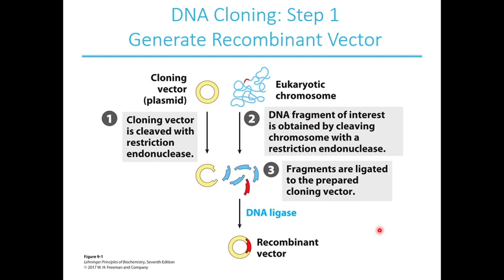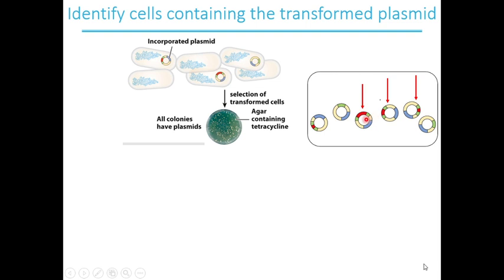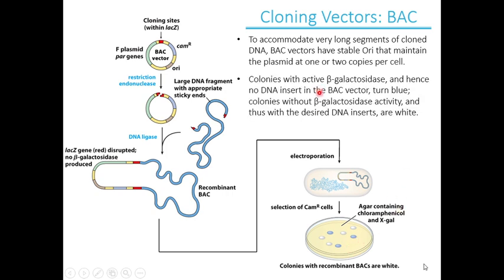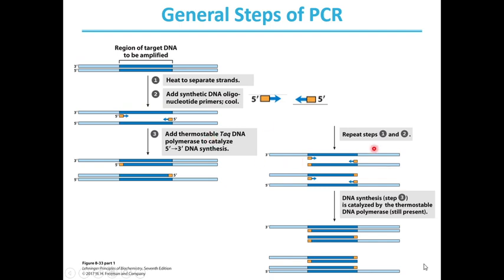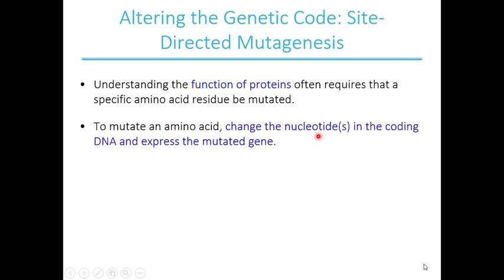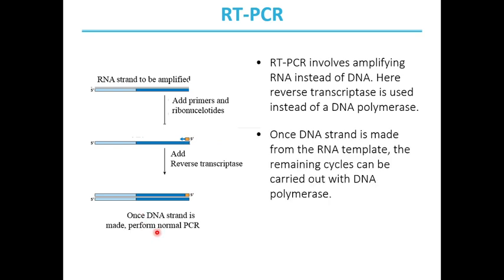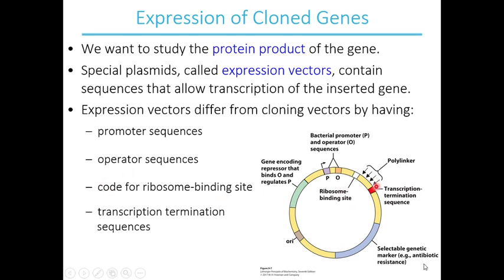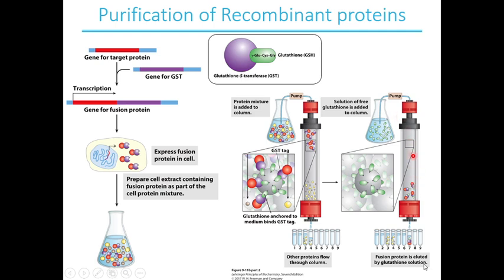Chapter-9: DNA-Based Information Technologies. Part 2